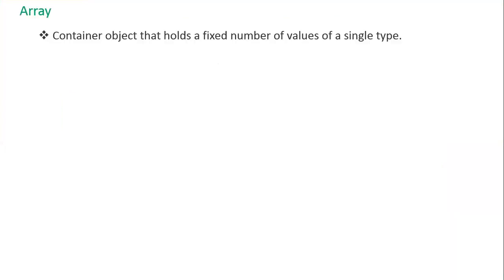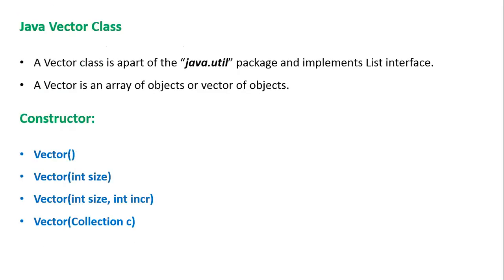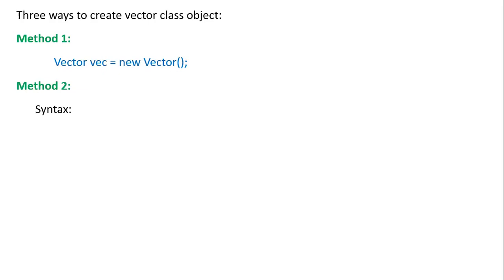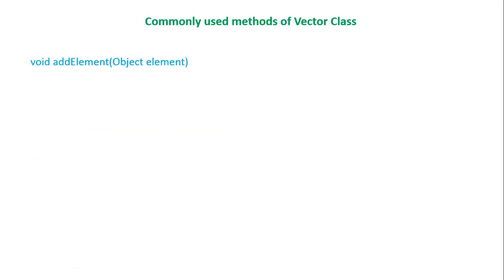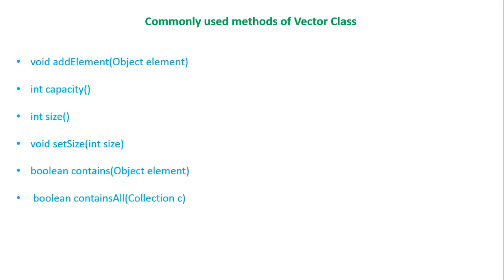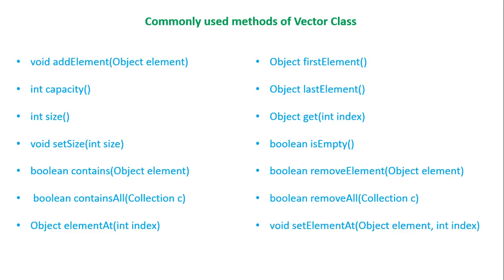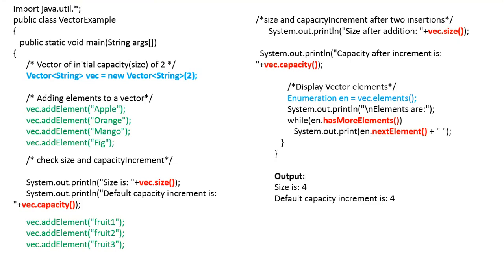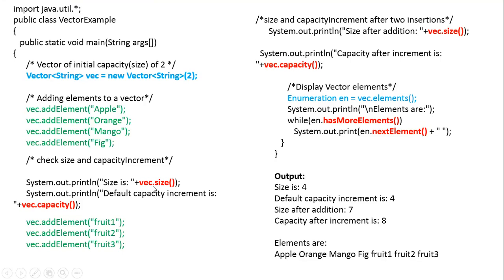Vector in Java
In this video, I will explain about dynamic array, arraylist, vector, commonly used methods of vector class, javap utility and example programs for vector.